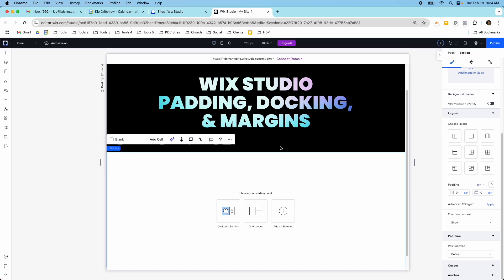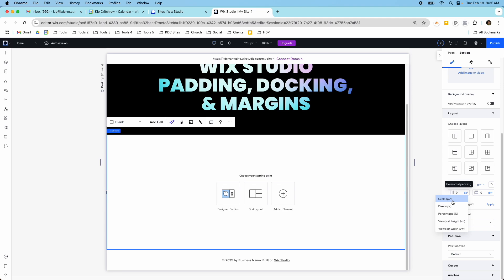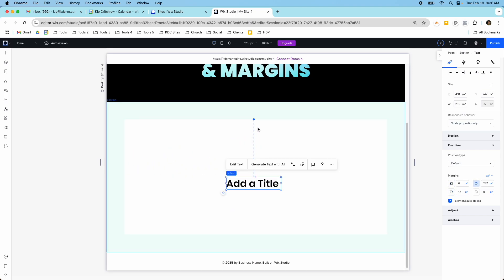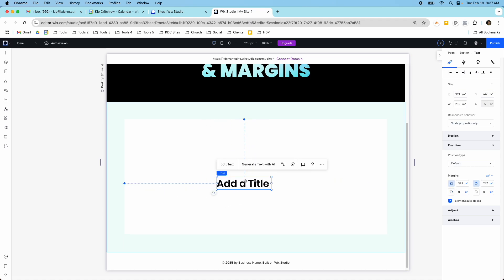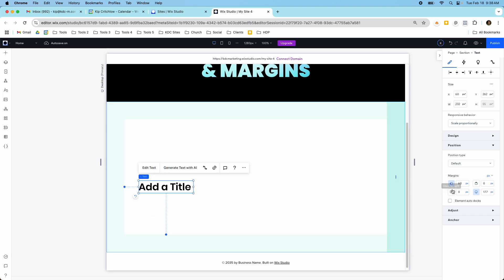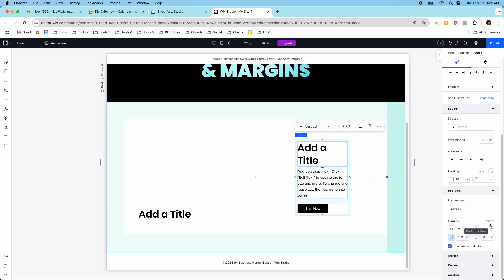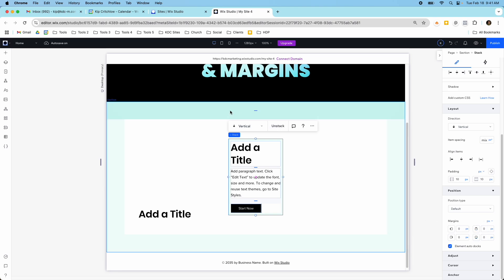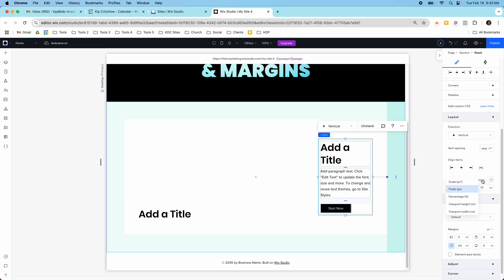Wix Studio | Recent Updates to Padding, Docking, & Margins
In this video, I share some recent but important updates to docking, padding, and margins for Wix Studio.

➡️ Products Used in This Video:

Yeti GX